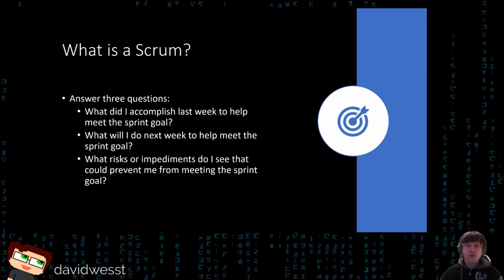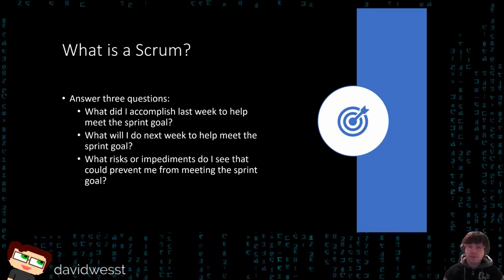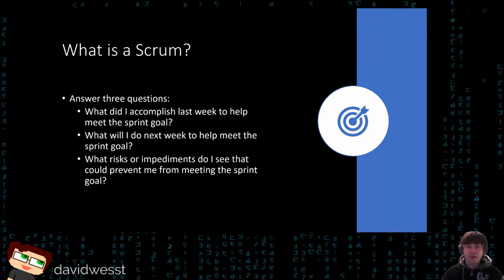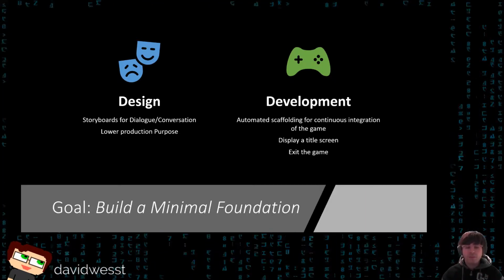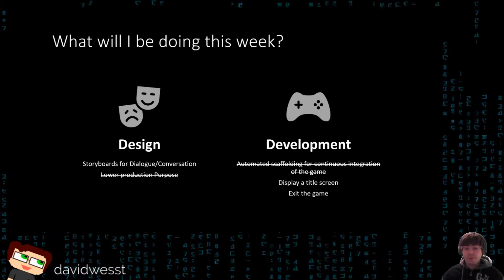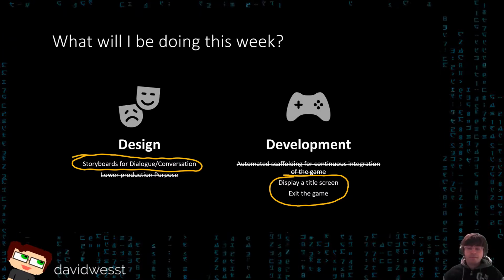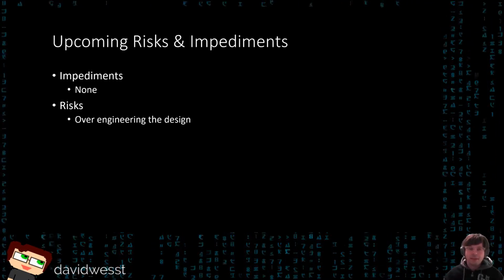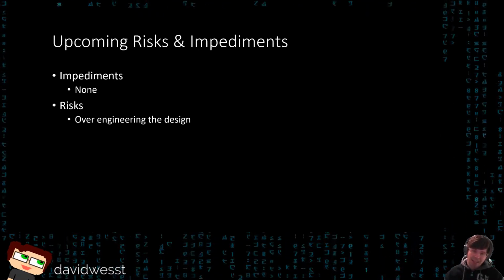VagabondGame Sprint 1 Scrum (Week 2)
The gamedev struggle is real! This week we see how David continues to push through the challenges of gamedesign while itching to get into building things. I think a prototype is coming soon!

End Sequence Music Credit